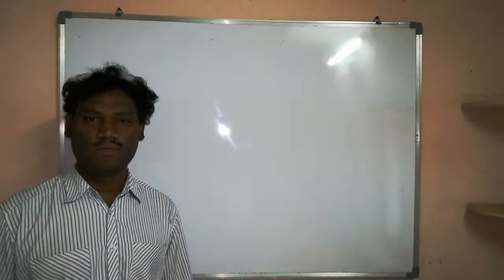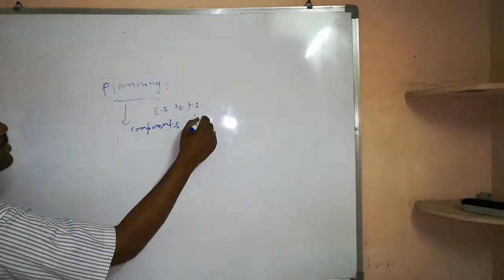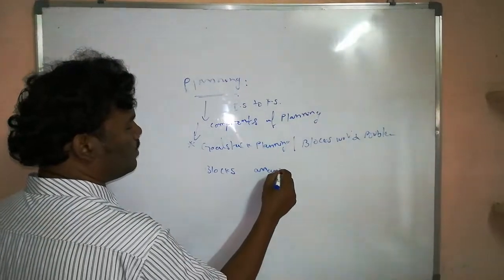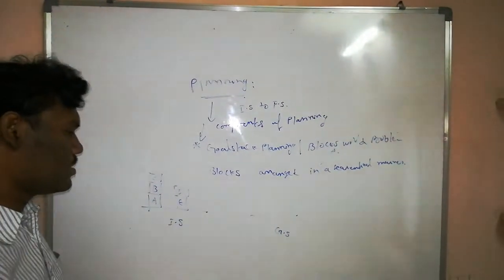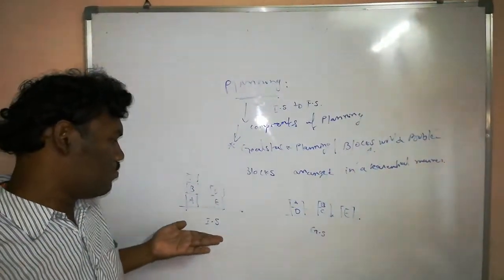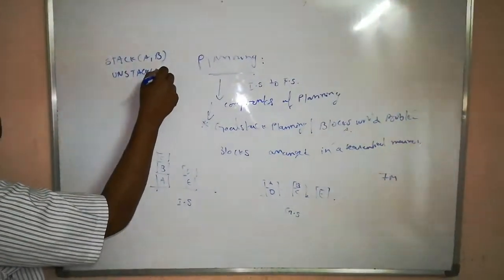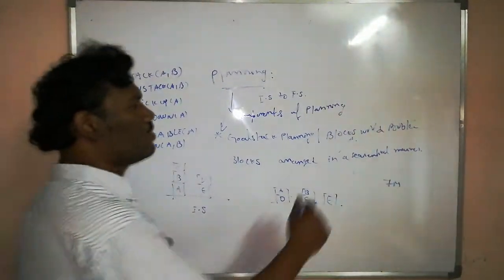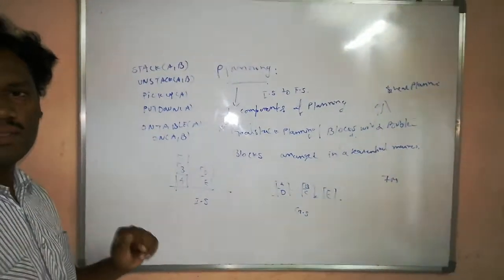AI BLOCKS WORLD PROBLEM;BLOCKS WORLD PROBLEM;AI-BLOCKS WORLD PROBLEM